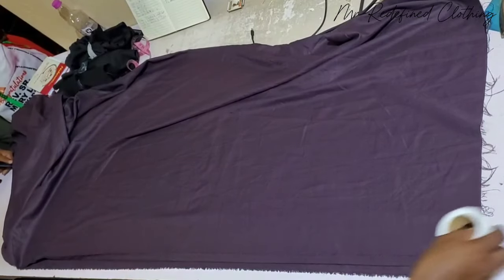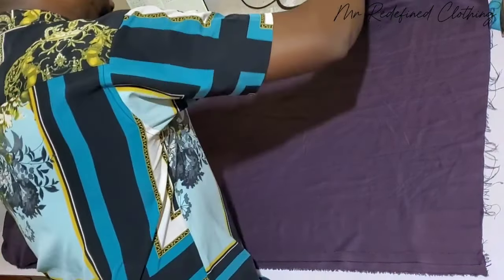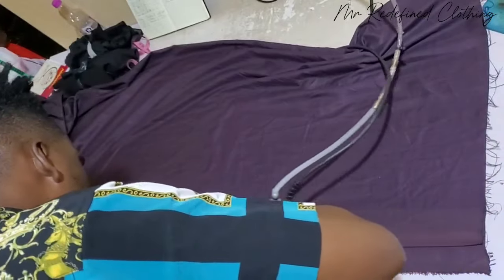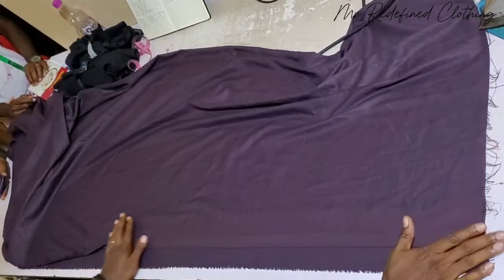HOW TO CUT / DRAFT A MALE /MEN SENATOR SHIRT IN 20 Minutes. (Beginners/Intermediate level )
HOW TO CUT / DRAFT A MALE /MEN SENATOR SHIRT IN 20 Minutes.
 Beginners and Intermediate level friendly.